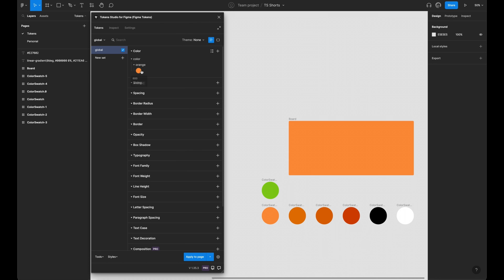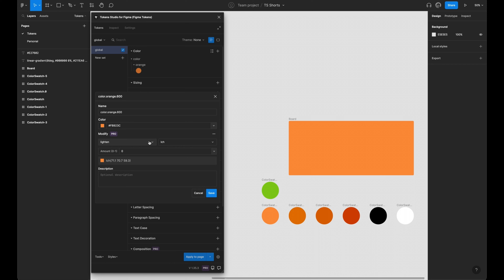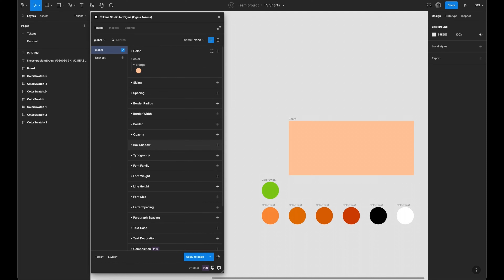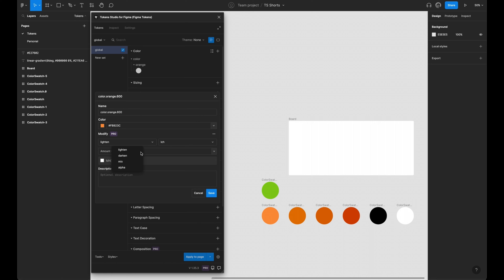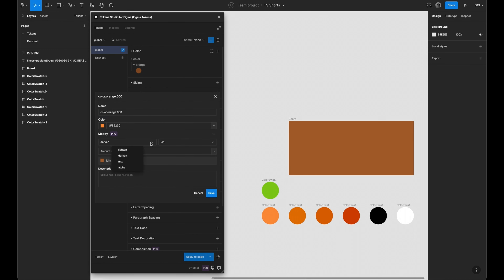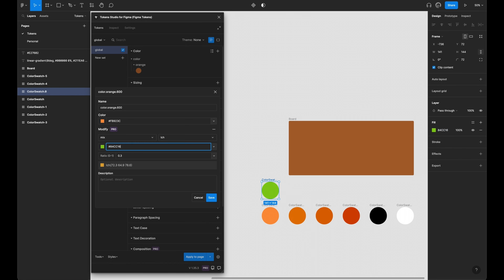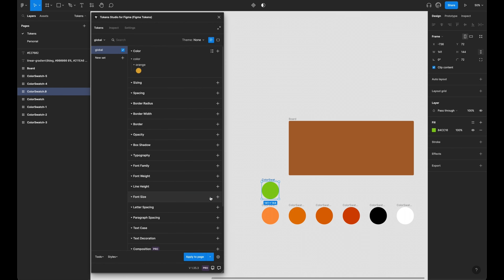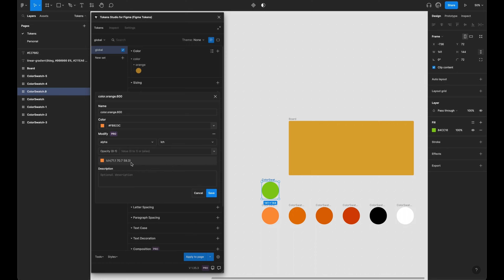Creating a Color-modifier Token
Token Bytes: Creating color modifier tokens.

The Token Bytes series provides users with step-by-step instructions on how to create various types of tokens in Tokens Studio for Figma.

In this video we will show you how to use the color-modifier operations: lighten, darken, mix & alpha.